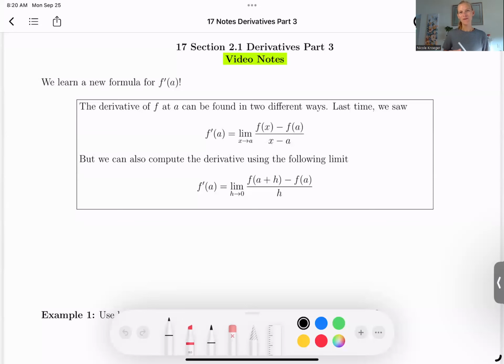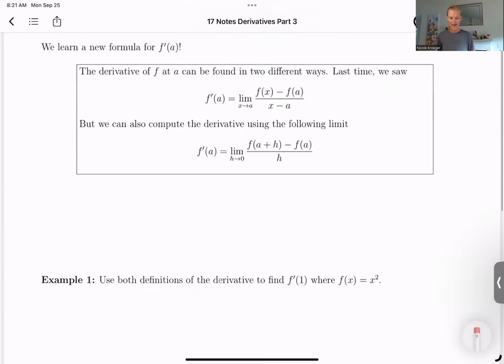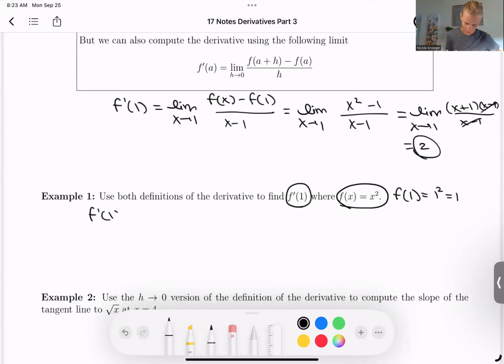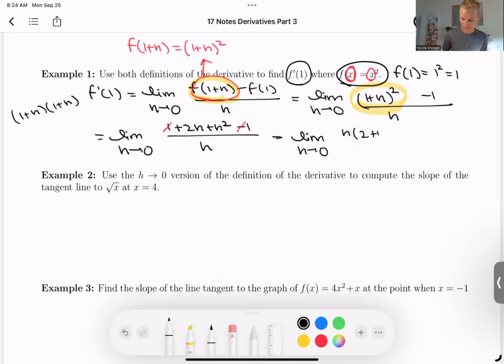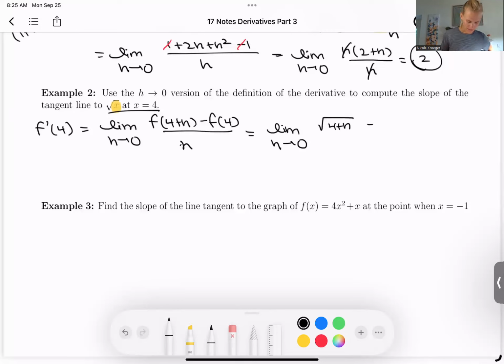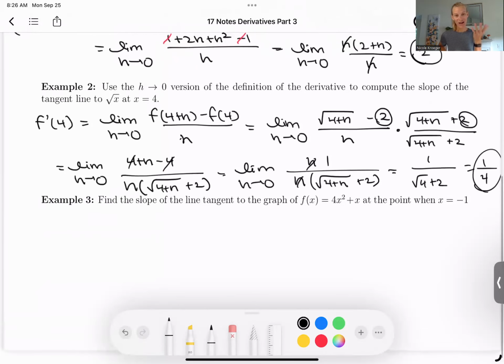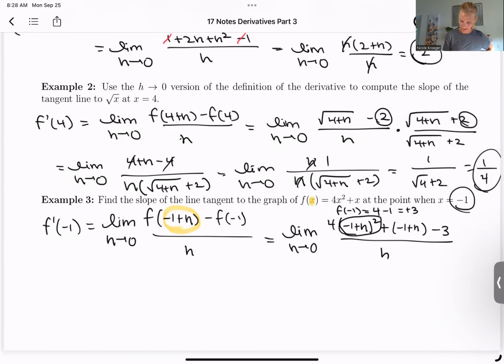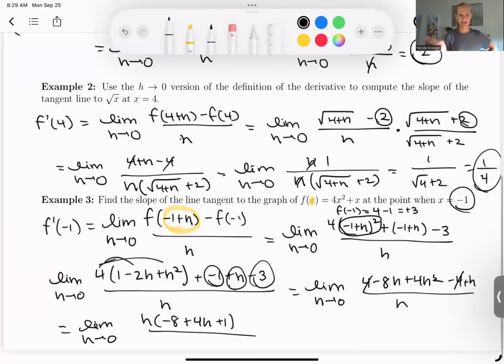17 Derivatives Part 3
We use limits where h approaches 0 to find f'(a)